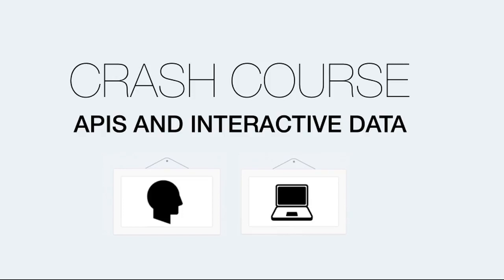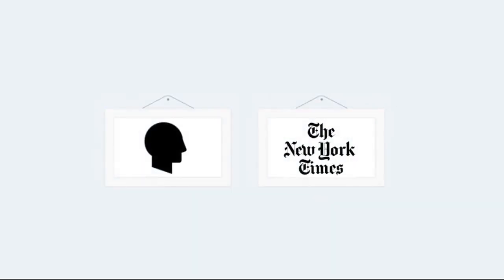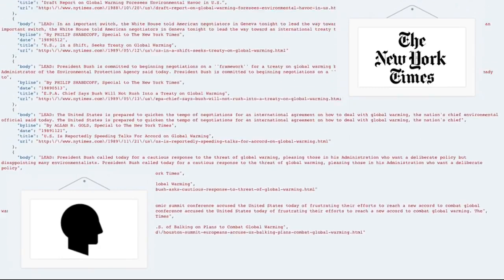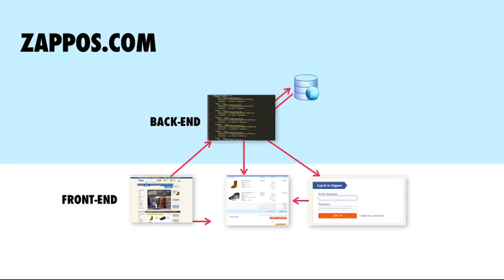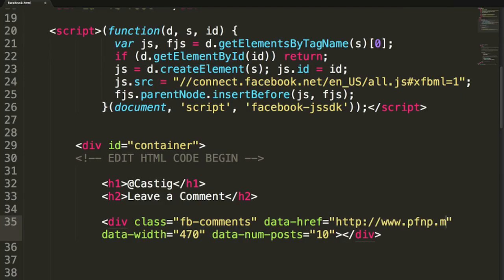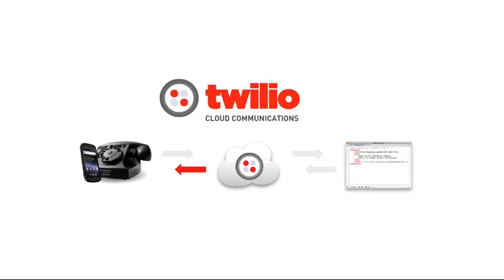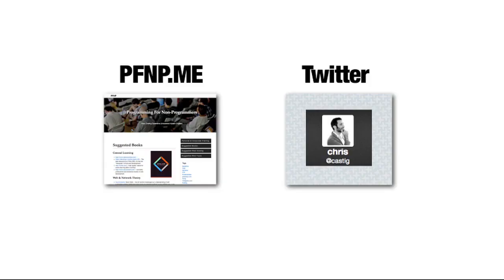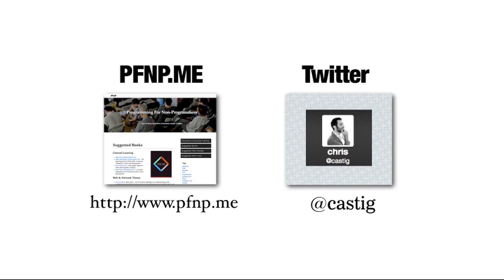APIs: Crash Course - learn API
What you'll learnBy the end of this course you will be able to code with API data from Facebook, Twilio & more!
Are you a creative or entrepreneur that wishes you could speak tech with your web development team? Sure, you’ve heard about APIs, but maybe you’re not totally sure what they are? In this class we’ll learn all about APIs: what they are; and how to get started using them! Later on we’ll look at some code and live data from both Facebook and Twilio. One last thing... If you're new to programming - you might also want to check out my Programming For Non-Programmers. Hey Chris, what's an API? Here's an example: have you ever heard someone say something like, “The NY Times has an API we can use.”? What they are saying is ""The NY Times has some data that you can freely access and use in your project."" In addition to that, the term API can also refer to apps that write and process data on our behalf. We’ll cover this, and much more! Who Is this Class For? This class is made for the total beginner. If you’re looking to learn about APIs you’re in the right place. If you’re a developer looking to query some API data, we’ll be providing you with code examples to take home. For Non-Programmers Maybe you're new to APIs? Or you've had one of the IT guys in your office try to explain this to you before, but to no avail? I totally get it, and so I've designed this class with you in mind. What I’ve found is that the best way to learn the concepts of programming is to actually write some code yourself. (Much like how we learn a foreign language - you have to use the knowledge). If you’re not a developer, you should still be able to follow along with the code examples because we'll break down the logic step-by-step. Basically what I’m saying is... that we’ll learn by doing here. Sign up for this class and you’ll learn: What is an API? How an understanding of APIs can help cut development time of a project in half What APIs are available and worth knowing about? How to register a Facebook App so that we can start using the Facebook API How to write code to make an API call to Facebook that delivers a user’s “Top 10 Facbook likes” How to set up an app with the Twilio API This Class Includes Over 2 hours of easy to follow video content A project designed by me for you to be able to apply your skills A quiz The final slide deck Code examples for working with the Facebook and Twilio API. All fo the code in this class is written in PHP. The concepts are the same and could easily be applied to Ruby, Python or other languages. I’m looking forward to class! Feedback from my Programming For Non-Programmers Series: ""You taught the class in four hours what took me two years to teach myself."" - Matt Jared, Capital Factory Austin, X ""I've traveled a steep learning curve thanks to Chris' friendly and lucid style of teaching."" - Charles Best, CEO of DonorsChoose.org ""I wish I had taken this class 5 years ago!"" - Michael Goodwin, UX Designer ""You are the only person who has been able to sufficiently teach me code."" - Darren Hakimi, Analyst ""You are Articulate and Engaging. Broad and Diverse Range of Topics. That s right bro! Not easy to address so much in limited time."" - student feedback ""Informative, digestible, actionable"" - Katherine, Entrepreneur
this is the best API course. you can download and watch for free after enroll.